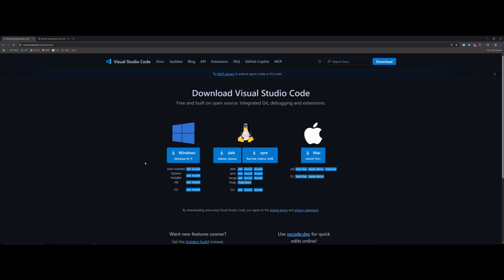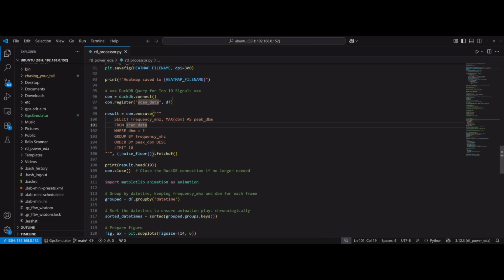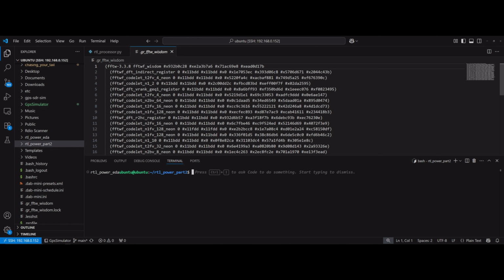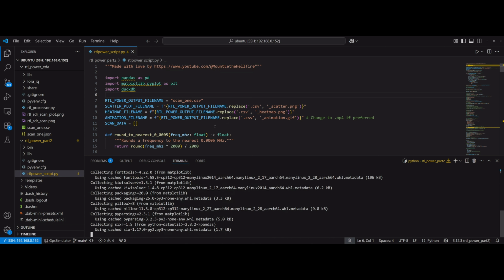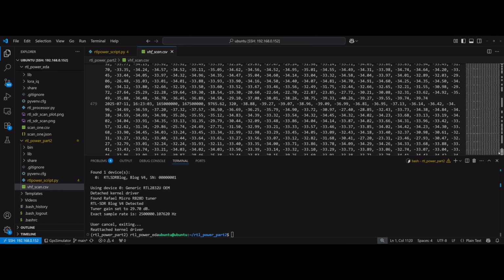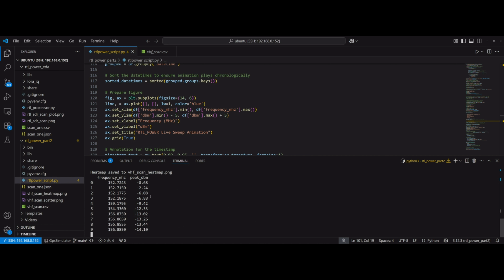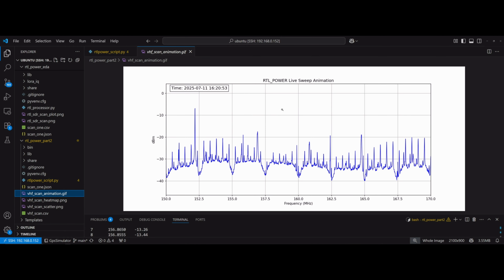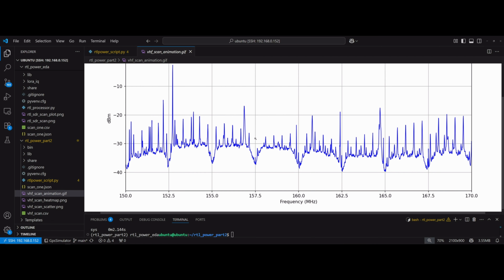Analyze & Visualize RF Spectrum with rtl_power and Python scripting | ft. RTL-SDR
In this video I walk you through how to use a Python script (running on DragonOS, or otherwise) that will process rtl_power SSV outputs, normalize the data points, and assist you in visualization as well as local analysis using Structure Query Language (SQL) with DuckDB. The SQL analysis is to pull out the Top 10 frequencies sorted by dBm, nothing too crazy but enough to inform you on further ELINT and COMINT collection, processing, exploitation, and analysis efforts.

The video is more just a light walkthrough of the code, since teaching everyone how to write Python and SQL in one video (let alone any number of videos) is a difficult endeavor. The hope is that this script and walkthrough server as jumping off point (or at least a small start) into developing new skills and making use of the data. We will continue to build on this topic in other videos in the series.

Command Line Helpers:
lsusb (Checks that your RTL-SDR is on and properly connected)
mkdir rtl_power_part_2 (create a new folder)
cd rtl_power_part_2 (change your directory)
sudo apt install -y python3-virtualenv (install Virtualenv)
virtualenv -p python3.12 . (creates a new Python venv)
source ./bin/activate (activates the venv)
pip3 install pandas matplotlib duckdb (installs the required external dependencies)
touch rtlpower_pe.py (Creates a python file)
--AT THIS POINT PASTE IN THE CODE, DON'T FORGET TO CHANGE THE VALUE FOR THE RTL_POWER_OUTPUT_FILENAME!!
python3 rtlpower_pe.py (Runs the Python file)

Timestamps
Intro: 0:00
SSH Explorer: 1:53
Script Overview: 3:52
Filesystem Setup: 08:13
Software Dependency Installation: 09:25
rtl_power: 13:02
Scan Data Overview: 15:03
CSV Processing Deeper Dive: 16:24
Running the Script: 18:45
Visualizations: 19:44
Waterfall Animation: 22:09
Outro: 24:56